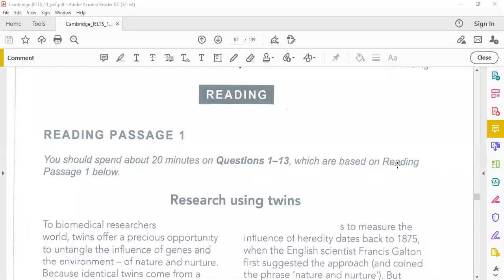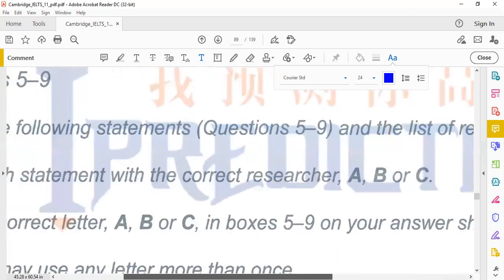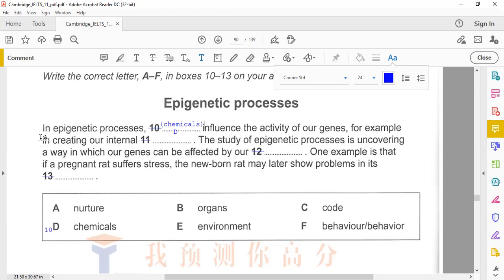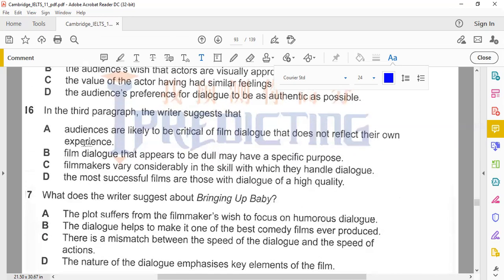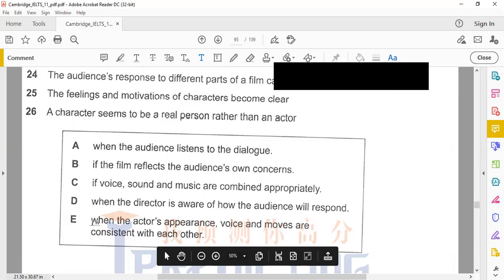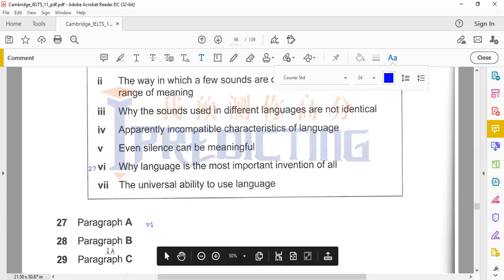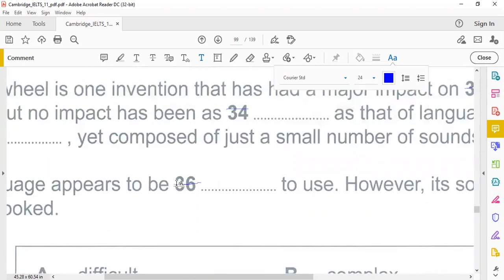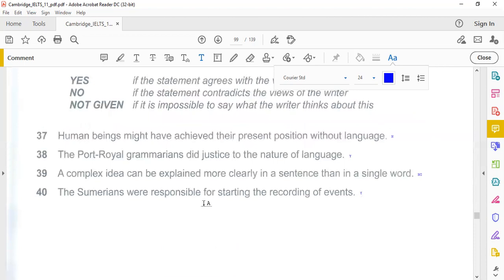What to do in IELTS Reading Tests 050321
Springs English Academy offers online IELTS and Spoken English classes from Bahria Town, Lahore, Pakistan.

Passcode: 3QHA7p